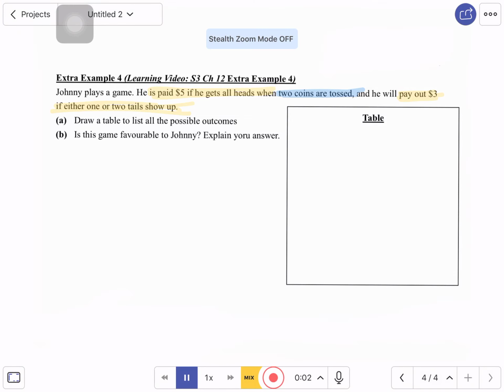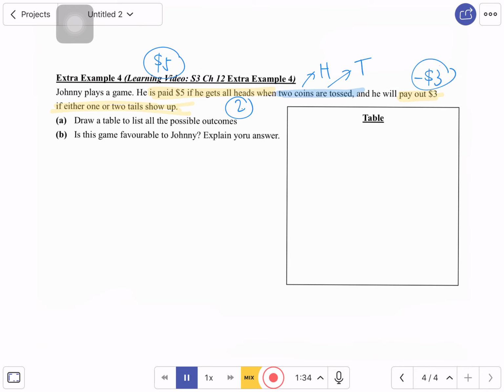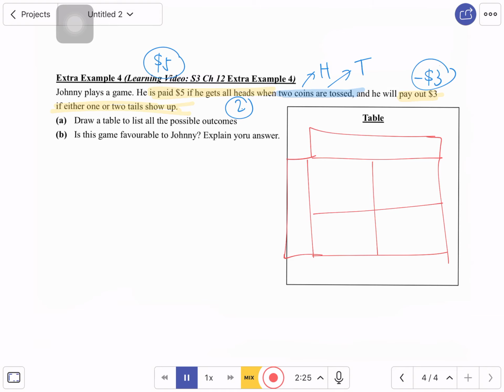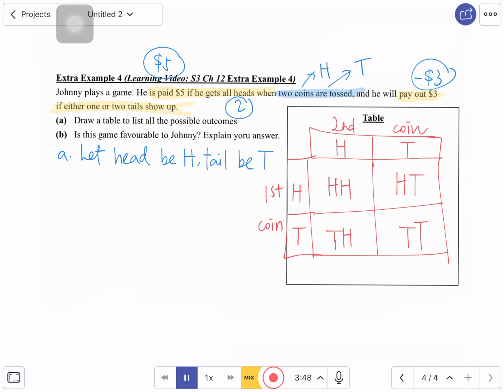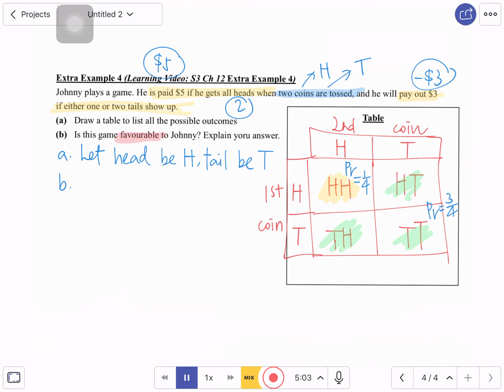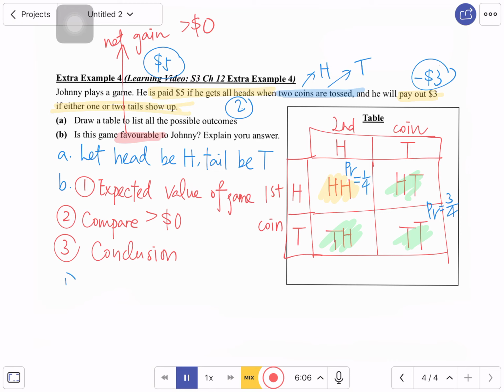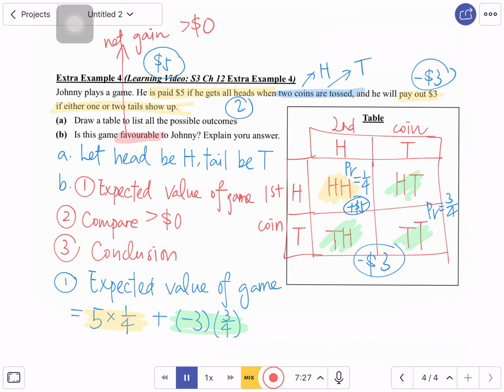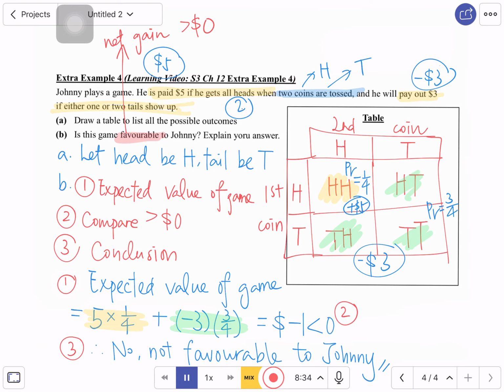S3 Ch12 Extra Example 4